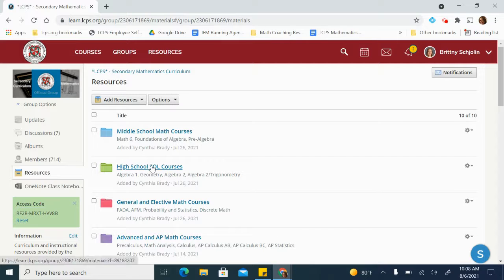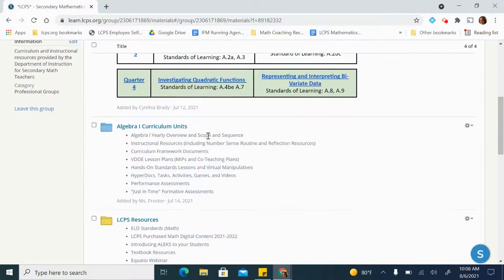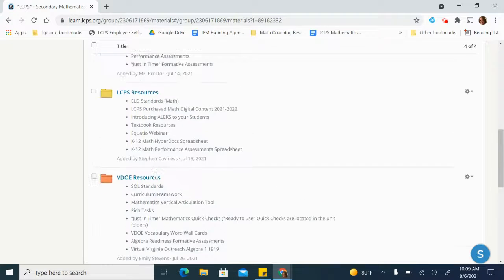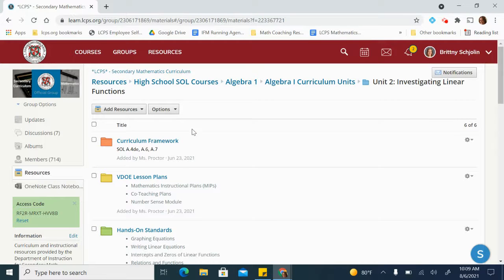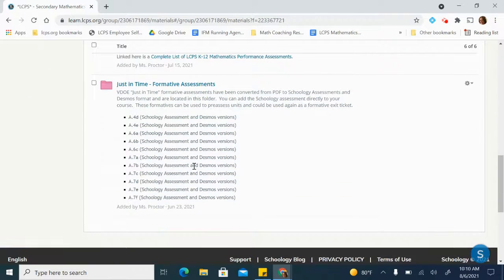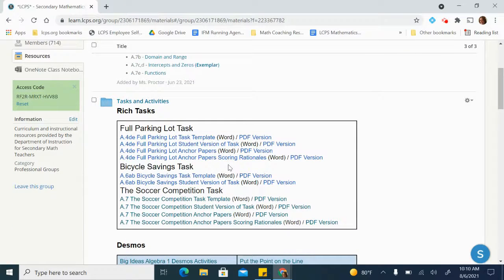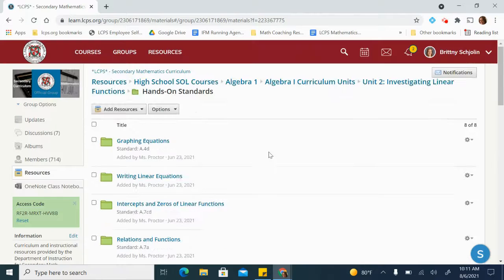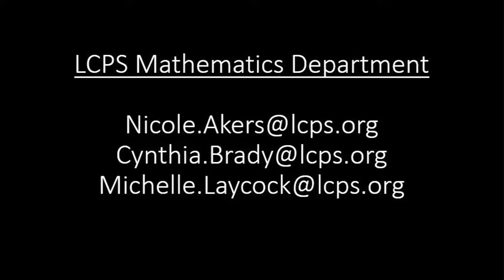Secondary Mathematics Schoology Walkthrough